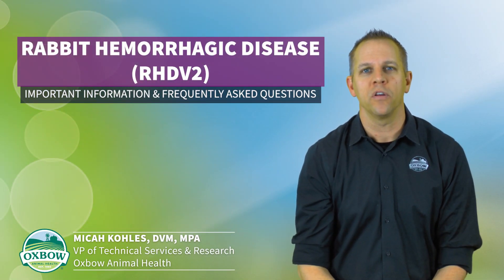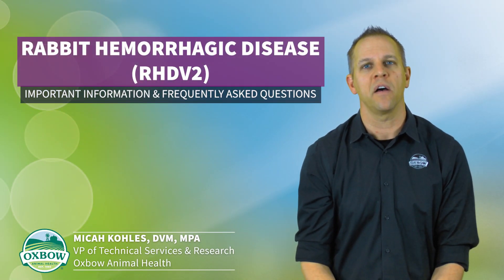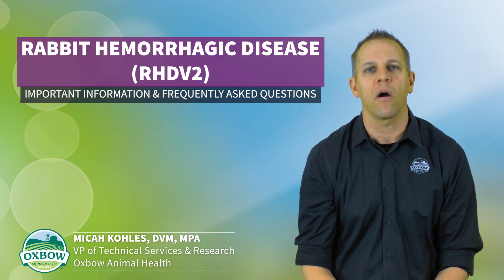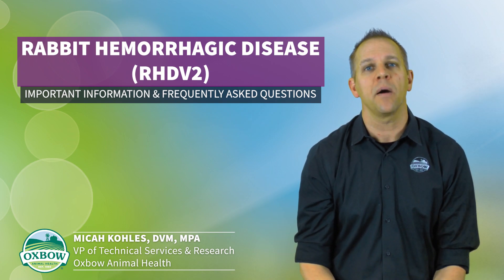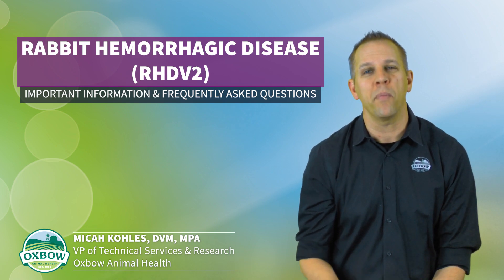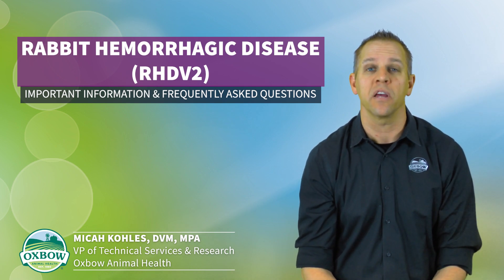Rabbit Hemorrhagic Disease (RHDV2) – Important Information and Frequently Asked Questions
The veterinary and public health communities are working diligently to expand our understanding about RHDV2.  In the meantime, it is our responsibility to use the best and most complete information available to make recommendations when it comes to helping pet parents protect their pets.